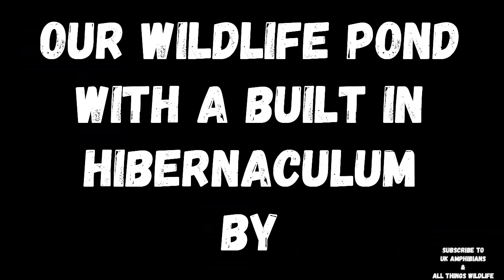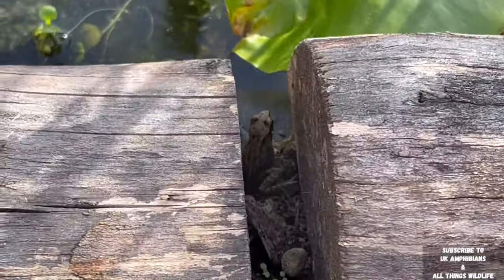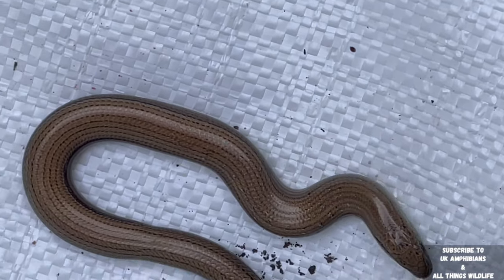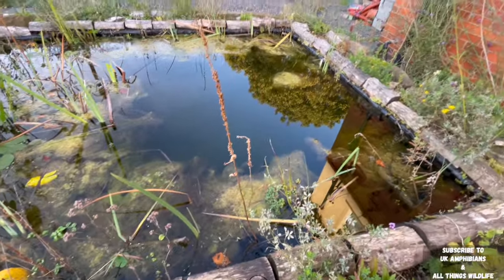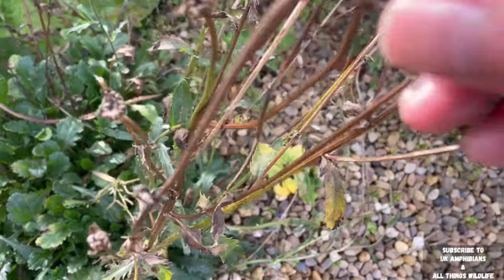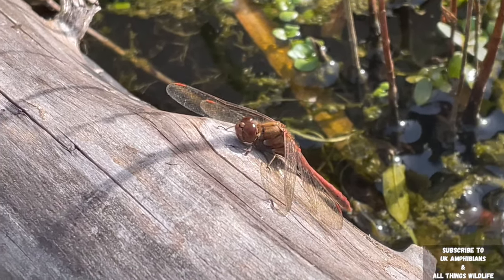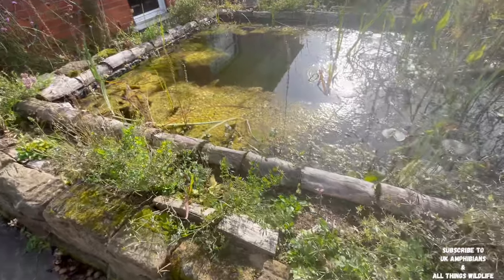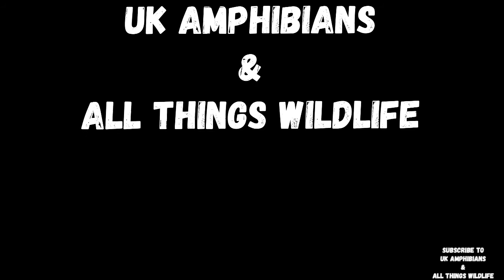How to attract Slow worms Dragonfly’s and Butterflies to your Garden ?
How to Find & Attract Encourage Slow worms Dragonfly’s and Butterflies to your Garden ?

Here we show you our Wildlife Garden and its pond and how we attract dragonflies Slowworms  and butterflies into it.

Where can you find slow worms Dragonflies and Butterflies  ?

Building A Wildlife Pond & Creating The Perfect Habitat Wildflower Pond Tour In The Summer

What do ponds and garden wildflowers look like in October ?

Here we show you how our English Garden pond looks like in October  and our English Garden too.

We show you how the tadpoles are growing and how and which wildflowers are best to grow to attract bees butterflies and insects

Wildflowers that grow in our garden are purple toadflax we have oxeye daisys growing also red clover grows in our garden too.

We also grow Red Valerian plants too which attract the hummingbird Hawk moth

Also we show you the rest of our stunning plants and pond around our garden on a garden tour and pond tour in October 2023

Building A wildlife Pond can be Hard but here we show you our wildlife pond and how we built it over the years this is one video in  October 2023 where we show you a new idea we created and designed for our pond but if you watch are other videos you can see many many more ideas we share along the way.

Building a Pond at home here we show you our wildlife pond that we built with its very own Hibernaculum .

We Take you on a tour in June around our Garden pond where we show you the design of the pond
And it’s built in hibernaculum.

Uk Amphibians and all things wildlife were the first to build a raised pond with a built in Hibernaculum in the uk or maybe even in the world in 2020 watch their amazing pond build on how to do this.

To see part 1 of our pond build visit

I built a wildlife pond - here’s what happened

We show you the types of pond plants we put in our pond
We show you how we attract Dragon flys to the pond and what sort of habitats dragonfly’ like in this one the type of dragon fly is the broad bodied chaser in part 30
We show you the types of plants we planted around the pond.
We show you all the amphibians and wildlife we attract to our pond.
Types of Amphibians we attract to our pond are frogs toads newts
We attract lots of amphibians and animals by building a pond
Animals such as birds mammals mice hedgehogs get attracted to our pond.
We also attract bees insects dragonfly’s butterflies to our pond.
We also grow yellow flag iris
Purple
Loostrife
Marsh Marigold
 water mint
 water Forgetme knot
 lilley plants Lillie’s
 Eloda Densa
Spearmint plant
Hornwort plant
Iris plants
Pond plants

Plants we Grow around the garden and pond are
Cuckoo Flower or Lady’s smock
Anemone Blanda
Lavender
Purple Honesty
Garlic Mustard plant
Daffodils
Red Tulips
Red Campion plant
Yaris plant
Purple Toadflax plant
Oxye daisy
Purple Honesty plant
Primula plant
Cowslip plant
Yellow cowslip plant
Wild Majoram plant
Catmint
Yellow loosestrife
Monkey musk
Red valerian

And many more varieties of plants

Your welcome to leave us a comment on what you think too Thanks Uk Amphibians & All Things Wildlife 🐸💚🐸